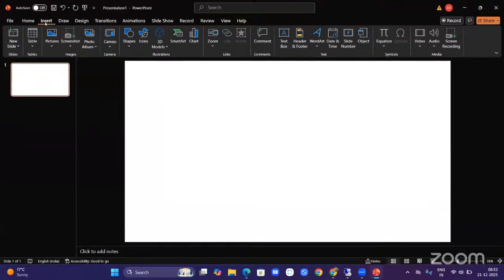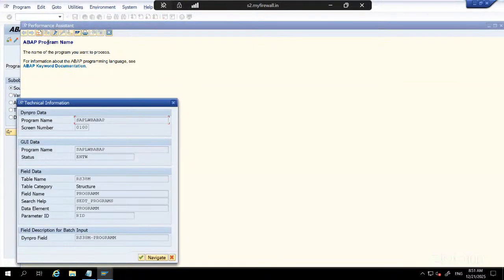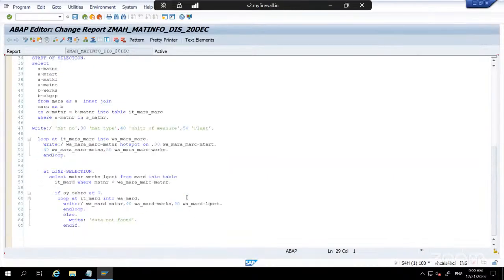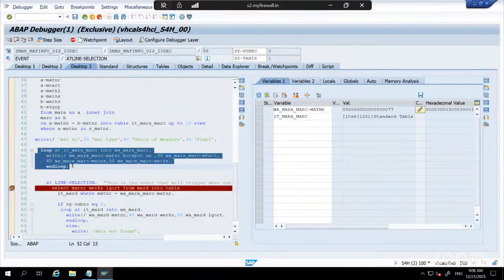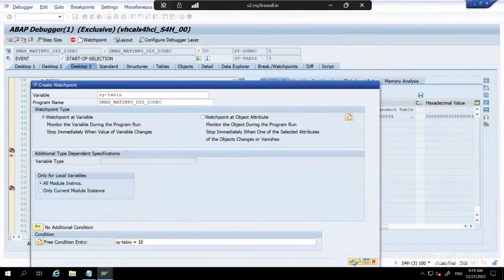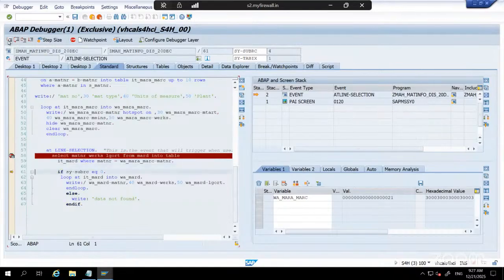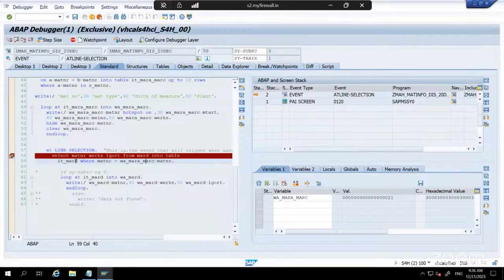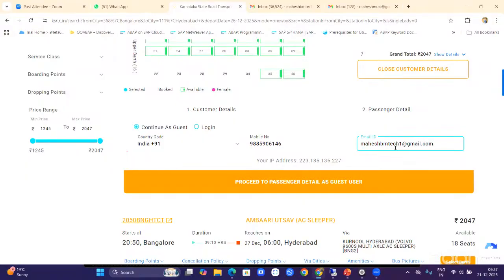Oct Batch Interactive Reports-Hide Statements-21-Dec-2025 Sunday 8AM